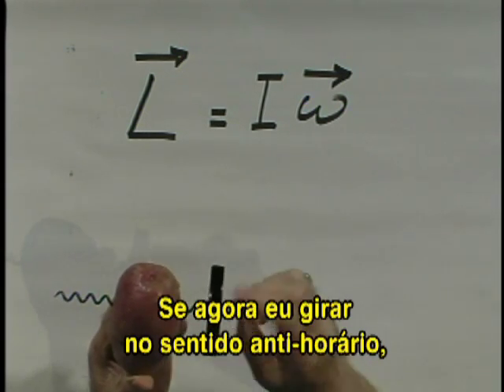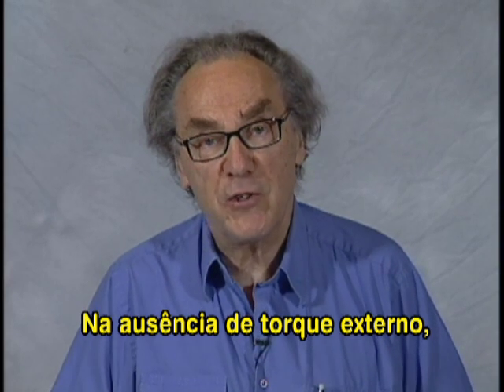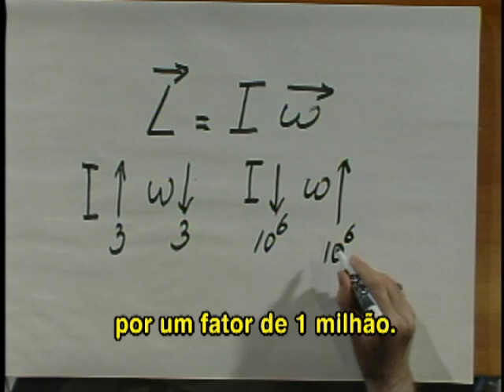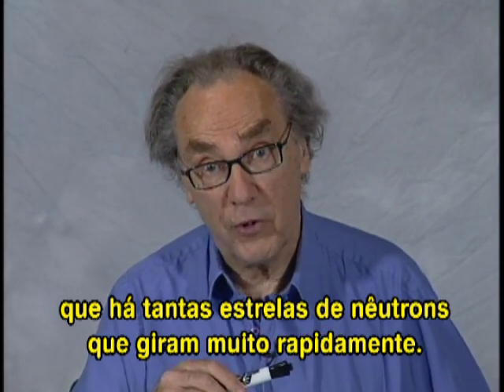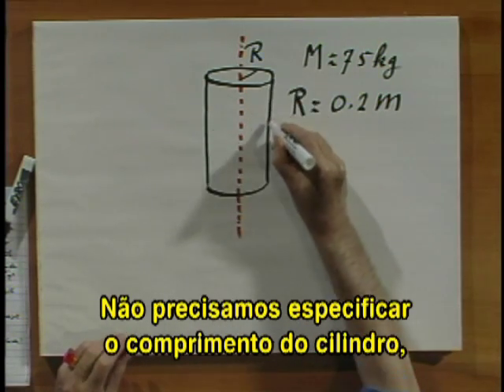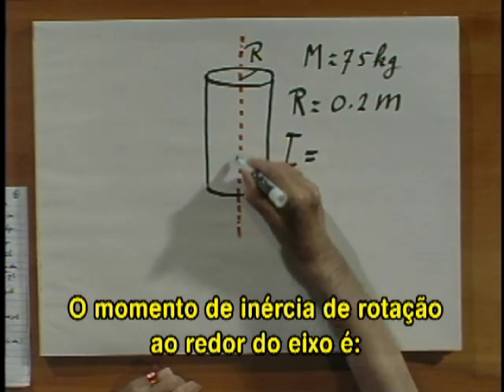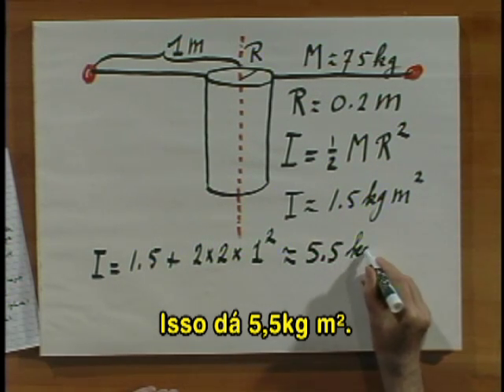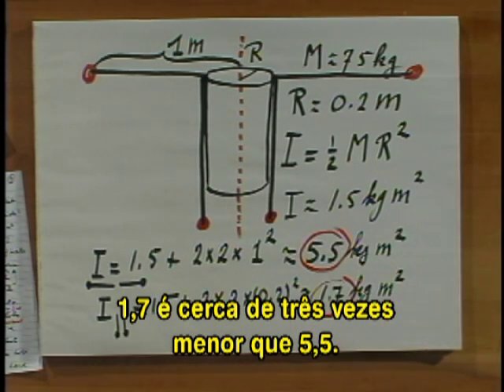BLOSSOMS - Ice Skater's Delight: The Conservation of Angular Momentum (Portuguese Subtitles)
Video Summary: This learning video describes within an action orientation certain often difficult-to-understand concepts of Newtonian physics. The conservation of momentum is extended to rotational situations, and some of the results may be counter-intuitive! As Professor Lewin states in the opening segment, the prerequisite necessary for this lesson includes familiarity with the concepts of torque, angular velocity, angular momentum and moment of inertia. This interactive video lesson can easily be completed within a 55-minute class period, and the only material required is a blackboard/whiteboard to write on. During the breaks between video segments, students will be asked to think about and discuss: conditions under which angular momentum is either conserved or not conserved; examples in which the moment of inertia changes; a human ice skater and a rough estimation of her moment of inertia; as well as other topics.